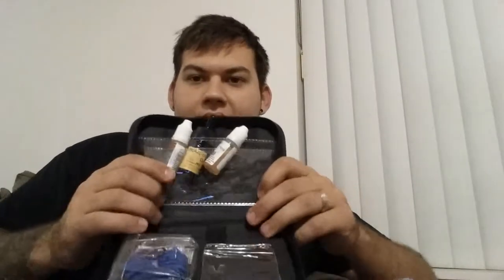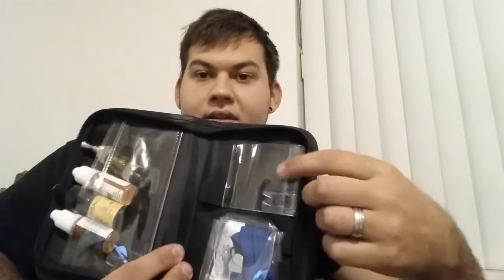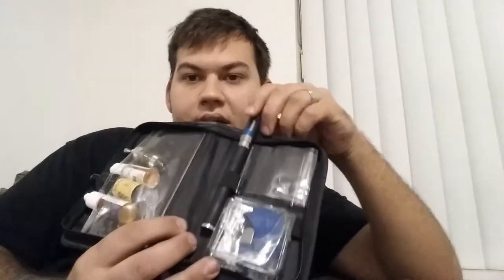How do you carry your vapor supplies?